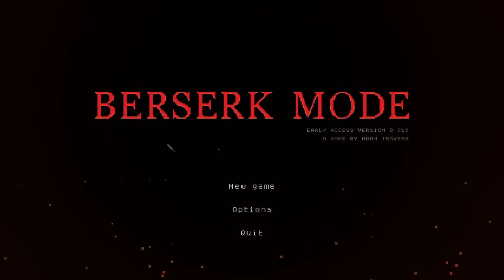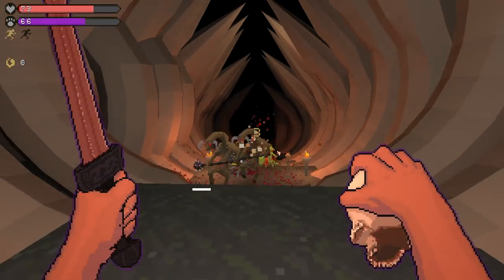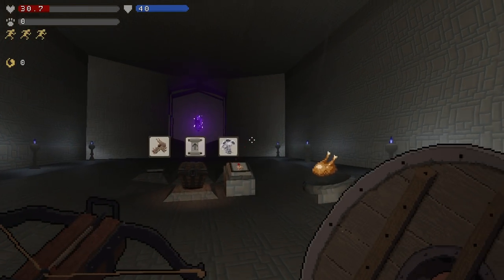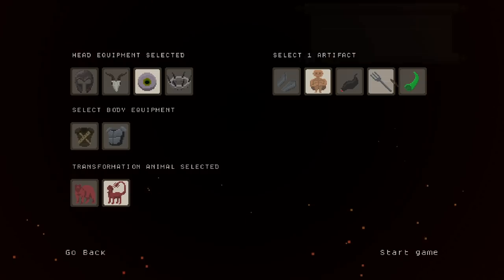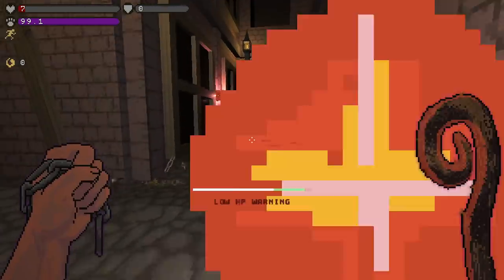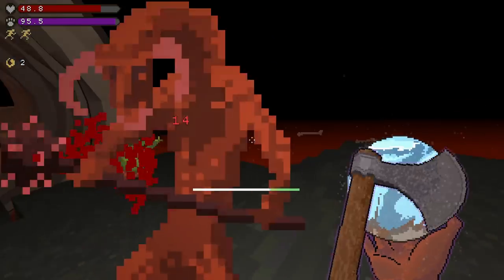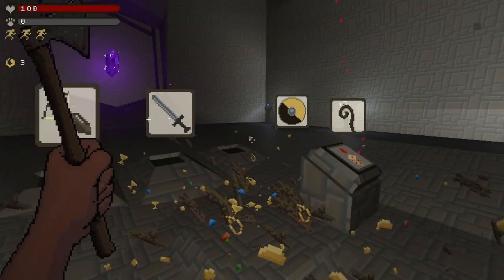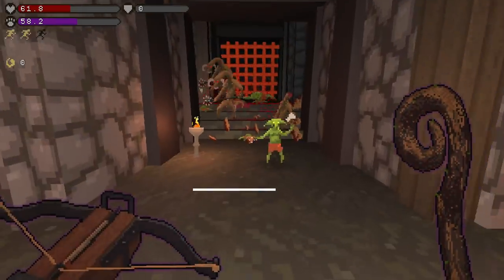SHAPESHIFTING ACTION ROGUELIKE! | Let's Try: Berserk Mode | Gameplay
Berserk Mode is a visceral first-person roguelite set at a blistering pace. Become the Berserker, an unstoppable paragon of violence. Navigate the sublime depths of your battle-trance in a storm of blood and gibs. Prepare to enter Berserk Mode.

Sometimes to beat the monsters, you have to be the monster. Inspired by classic shooters and modern rogue-likes, Berserk Mode is an intense run-based shooter with a focus on momentum and high-speed slaughter.

As the Berserker, you must fight your way through 7 deadly and ever-changing zones. Armed with fists, feet, steel and magic, you must overcome a nightmarish challenge that will push your skills and your humanity to breaking point.